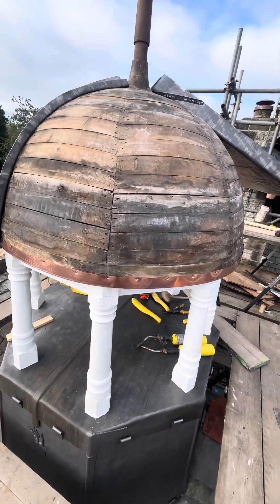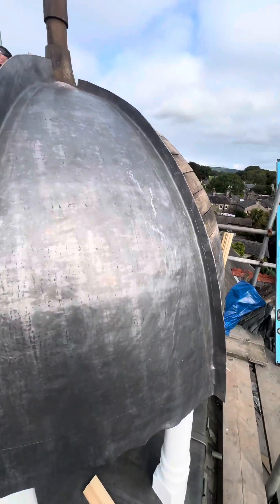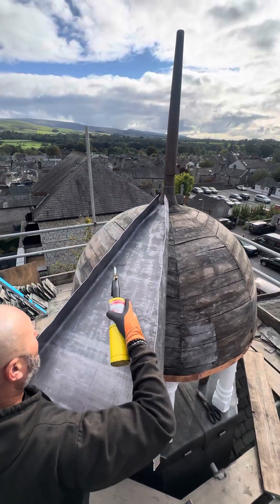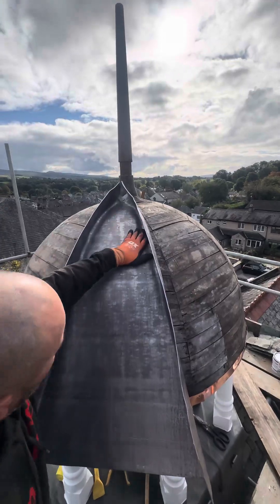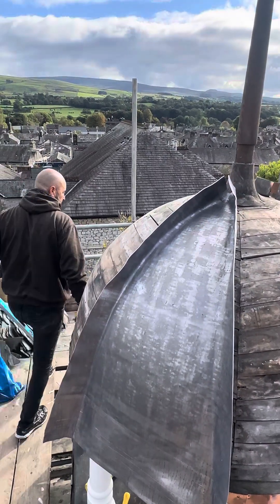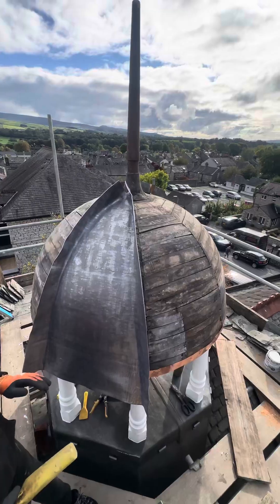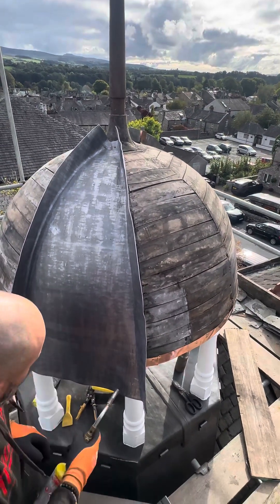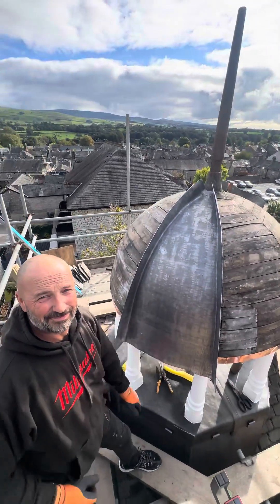Dressing code6 lead onto a dome structure.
This is a little video to show how to dress lead onto a curved dome structure, this is one of 8 panels all joined with welted joints in code6 lead.
Hope you enjoy please take time to give it a like and 🙏🏻 subscribe for me as that would help the channel and maybe give me a kick up the backside to make more videos